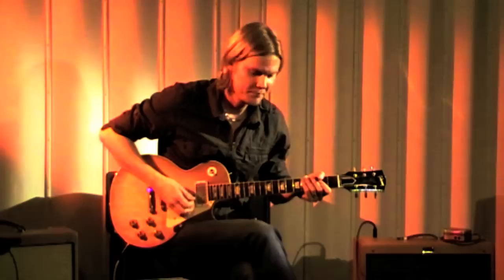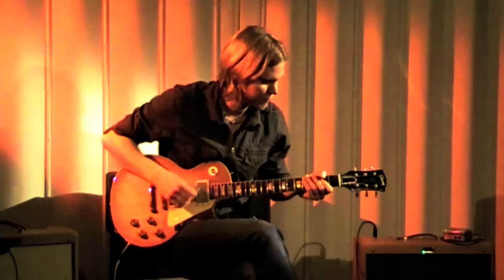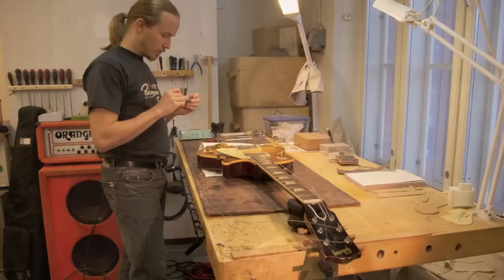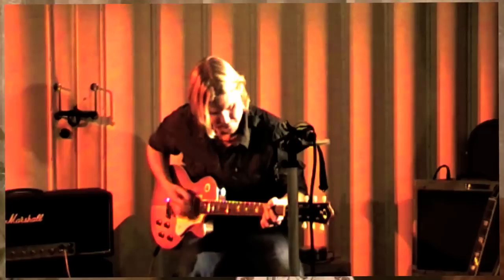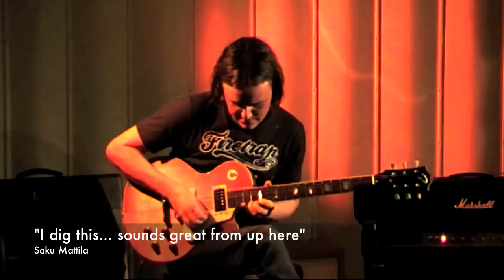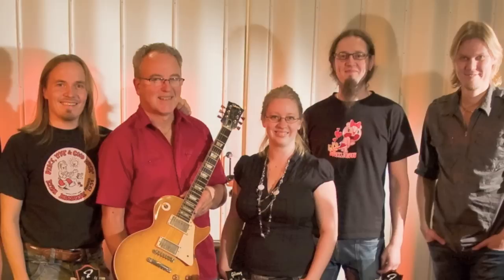Ruokangas Guitars Video Diary Episode 17 - The Epilogue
In this epilogue sequence of the 15 month lasting Project Unicorn, Juha shares his personal view regarding the initial goals and how he feels about it all now, as the circle has closed - the Unicorn guitar has born, and starts slowly finding it's place on the sizzling boutique guitar market of the world. Enjoy!